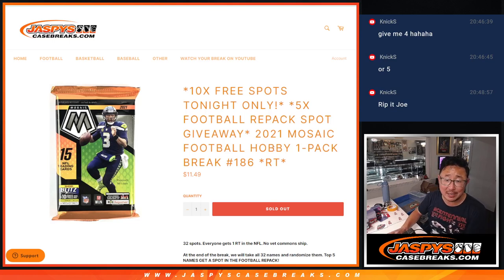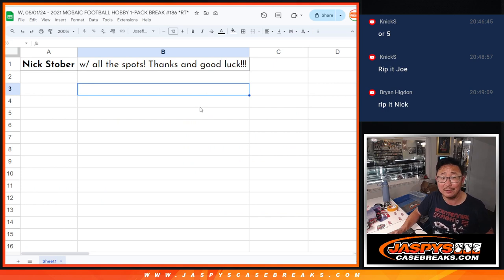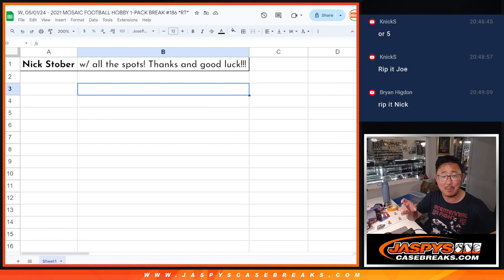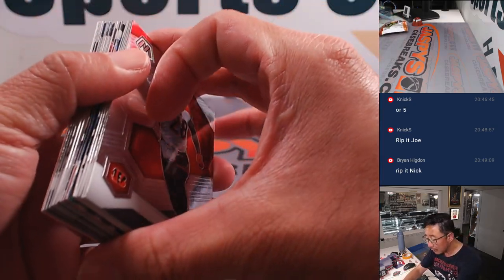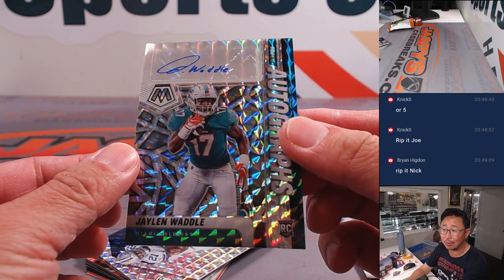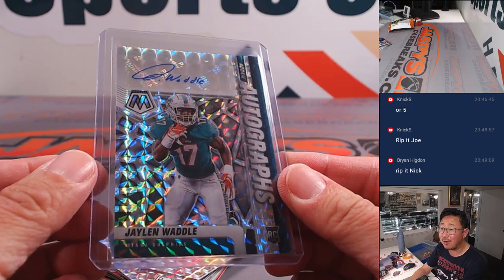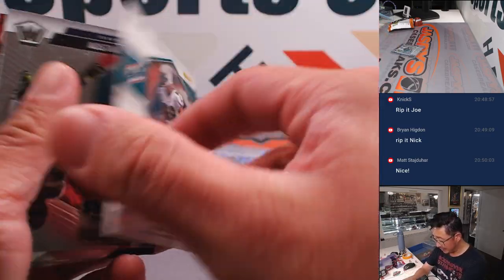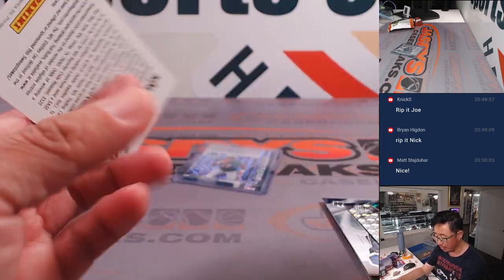W, 05/01/24 - 2021 MOSAIC FOOTBALL HOBBY 1-PACK BREAK #186 *RT*